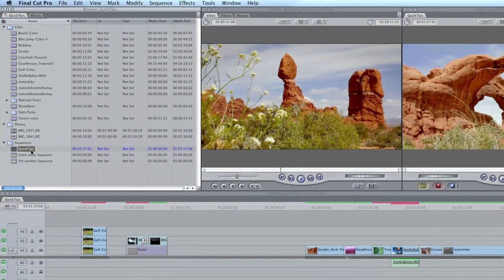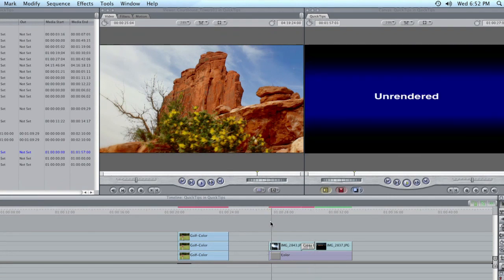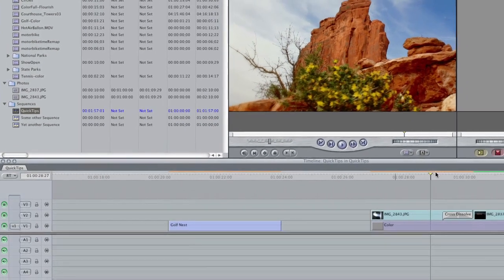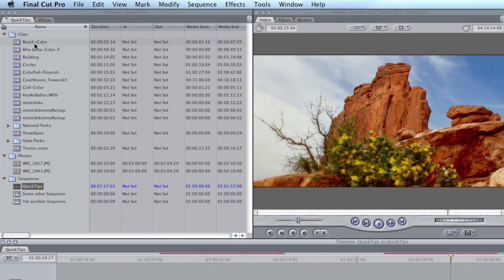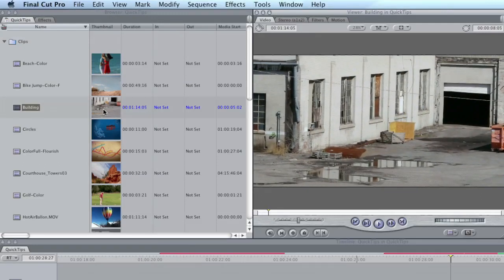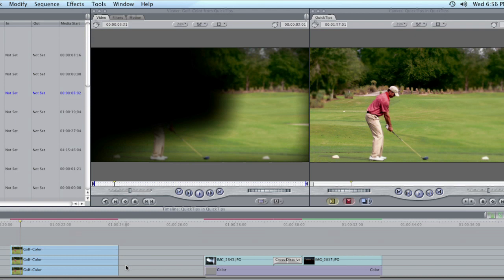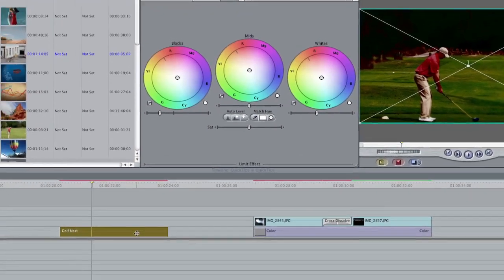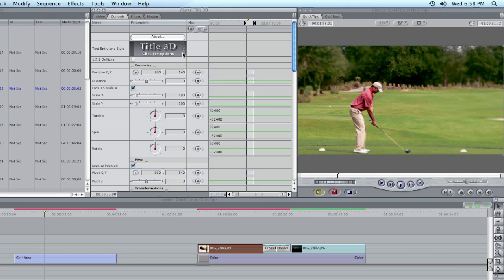Final Cut Pro Quick Tips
Learn how to get things done in Apple's Final Cut Pro faster with CreativeCOW.net contributing editor Stephen Smith. In this video tutorial he'll show you how to find un-used clips fast and easy. Plus, cut down your render time and learn how to play un-rendered clips in real time. If that's not enough, he'll show you how to work with thumbnails, nest clips and how to access the text editor quickly. With these FCP quick tips you can save time so you can spend it doing more important things like learning Klingon.